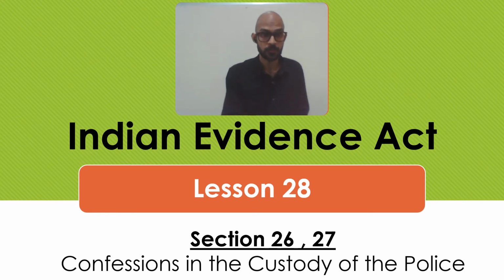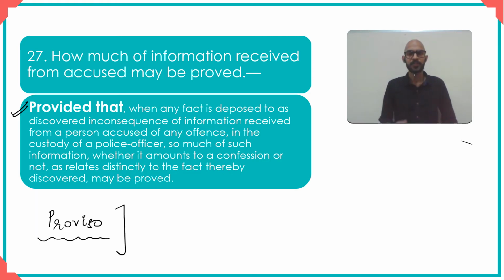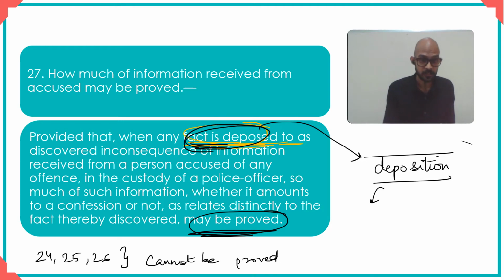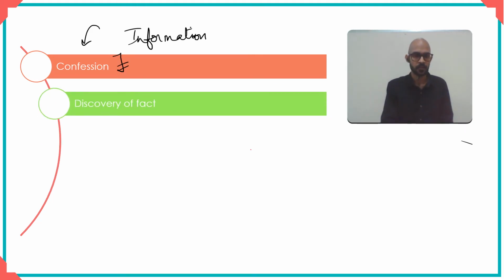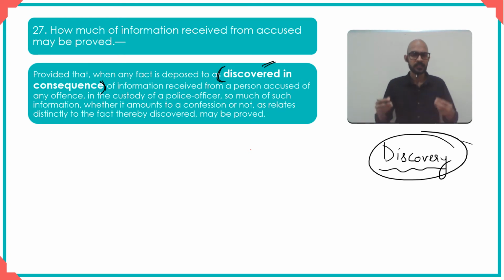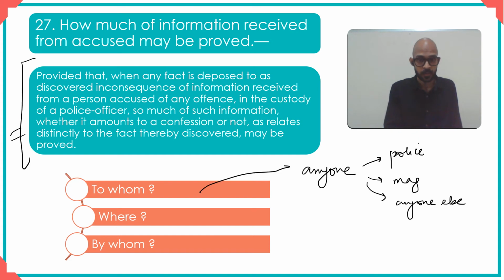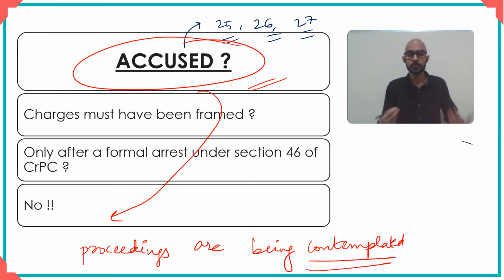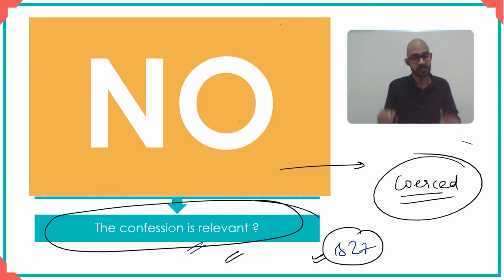Section 27 - Discovery of fact | Confession | Police| Lesson 28 of 50 |Indian Evidence Act , 1872